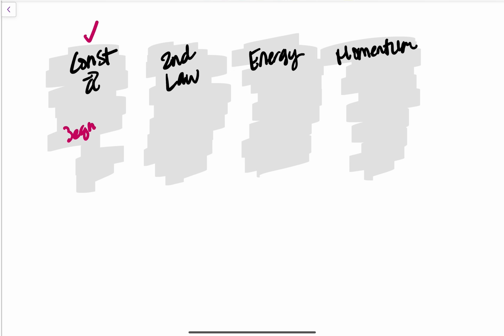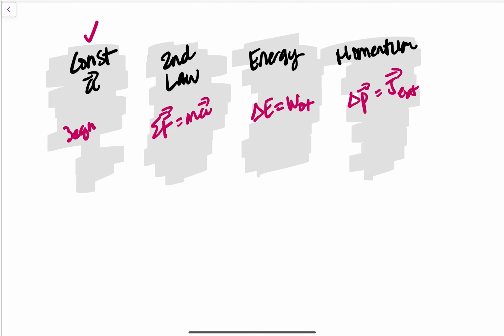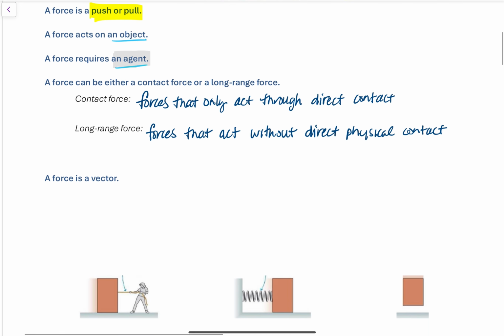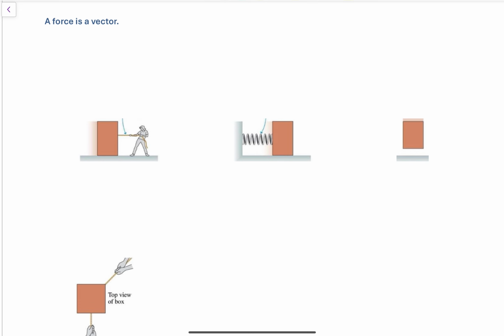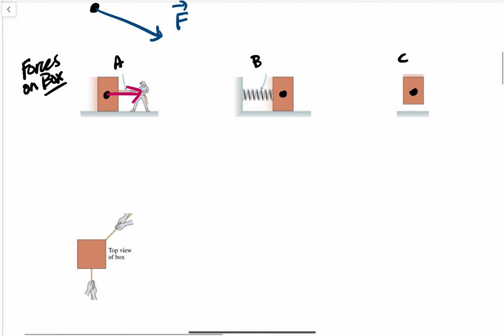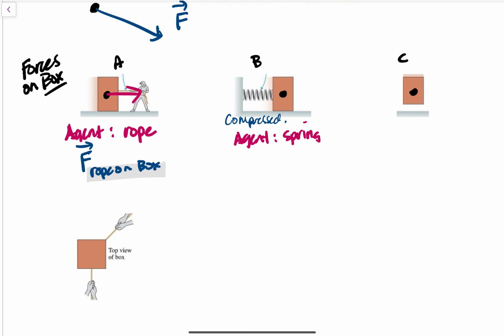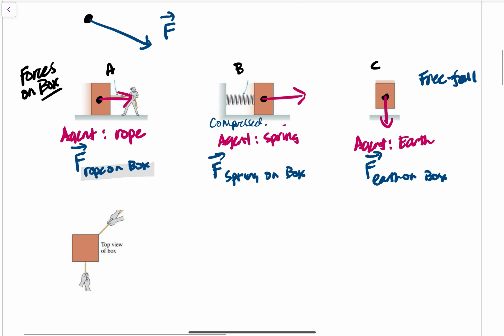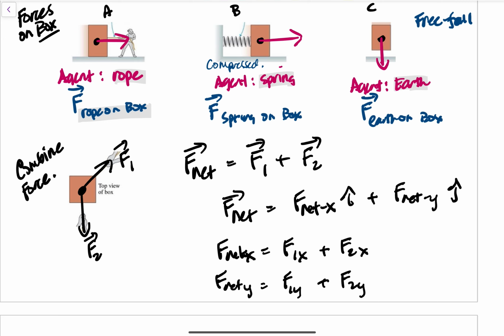PHYSICS NOTES Intro to Forces (Part A)